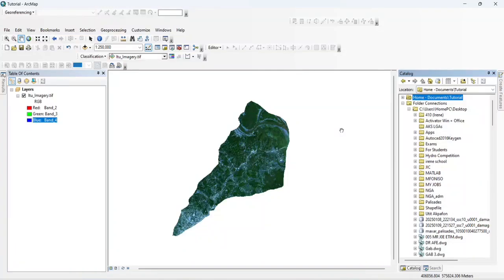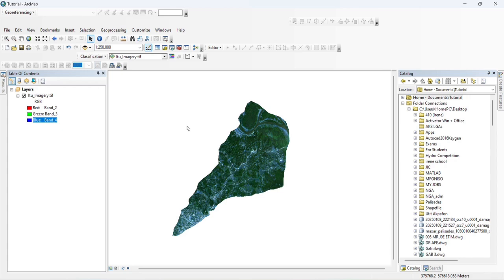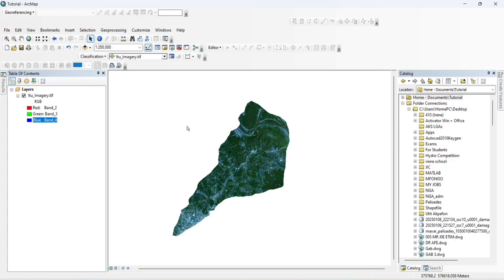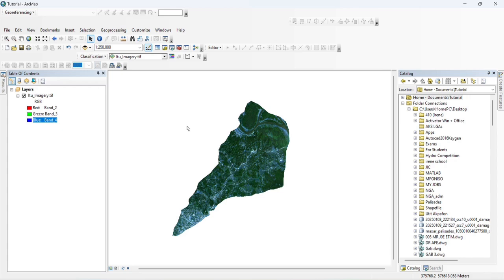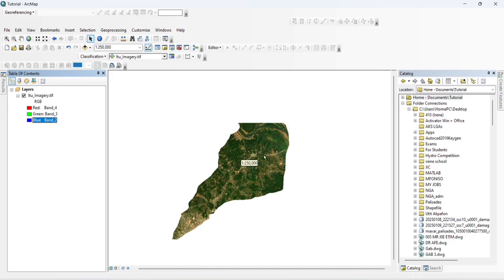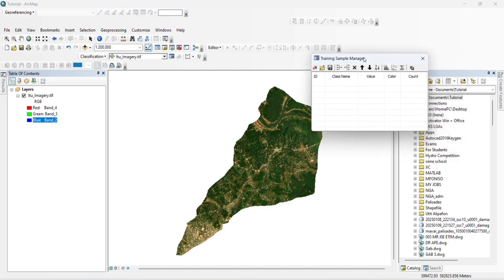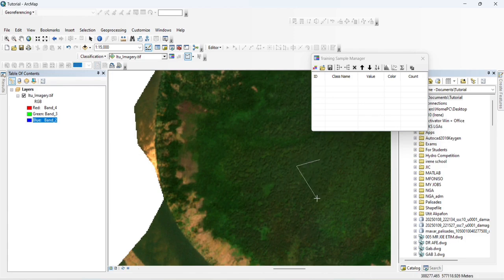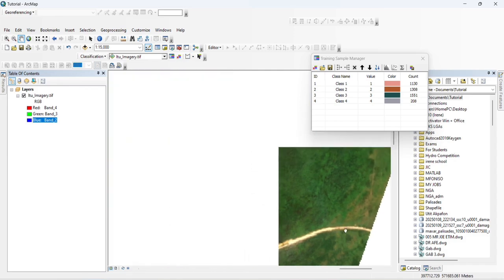Land Use Land Cover Classification (LULC MAPPING) with Sentinel-2 | Remote Sensing Practical. PART 1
In this practical session, we take you through the full LULC classification process using Sentinel-2 imagery of Itu LGA,